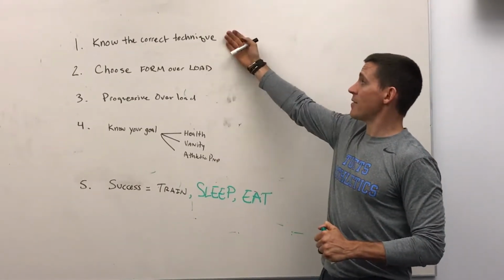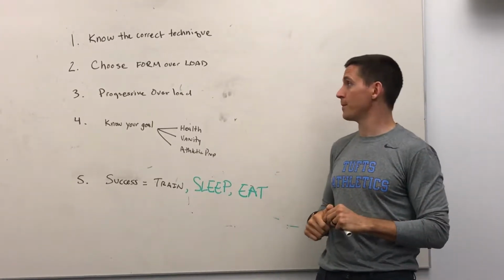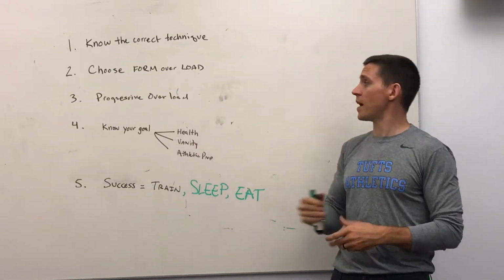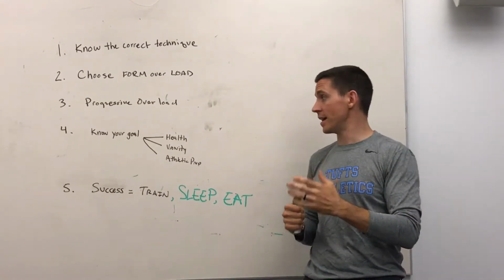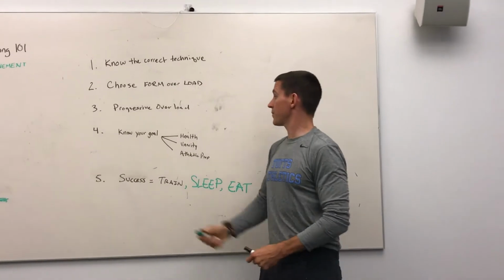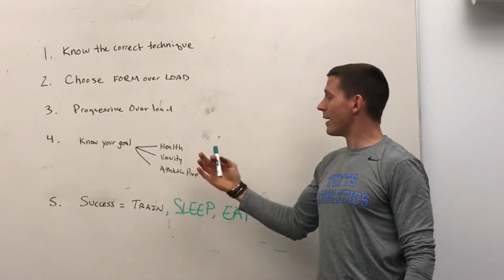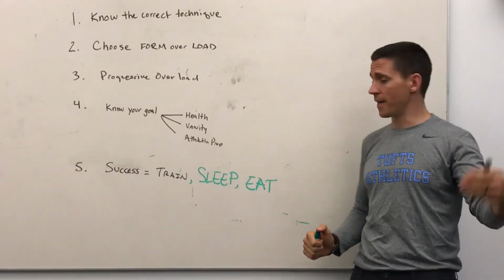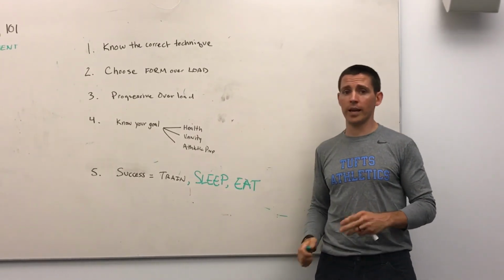Weight Training Introduction